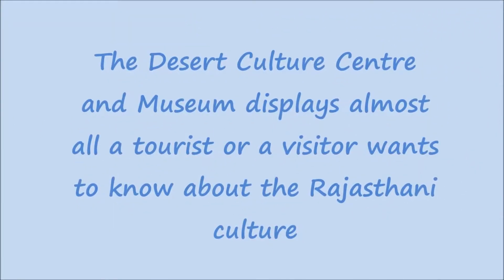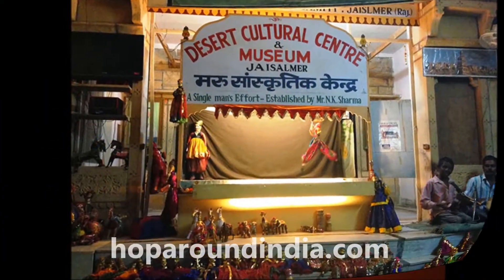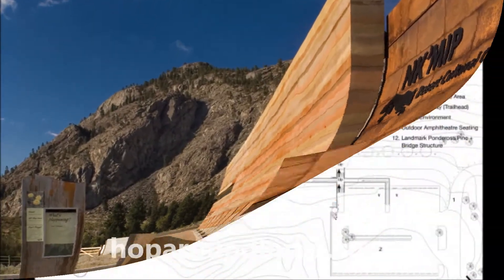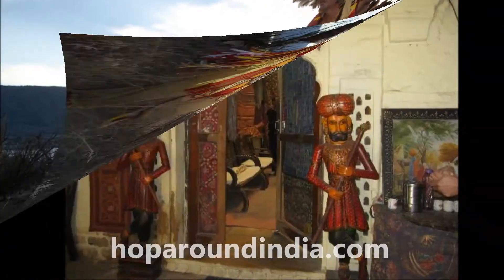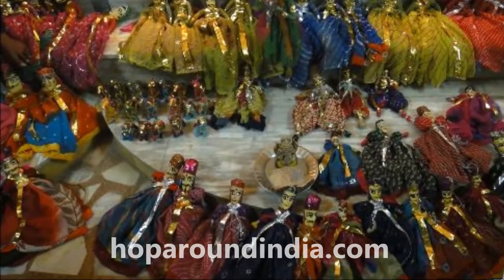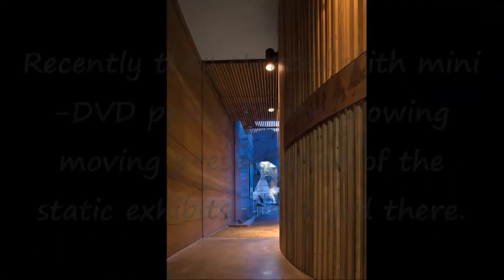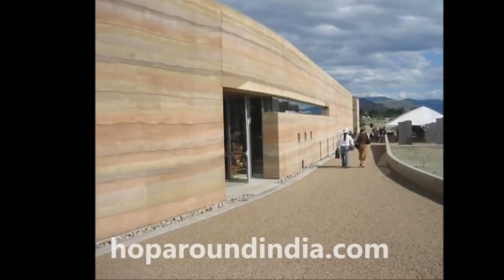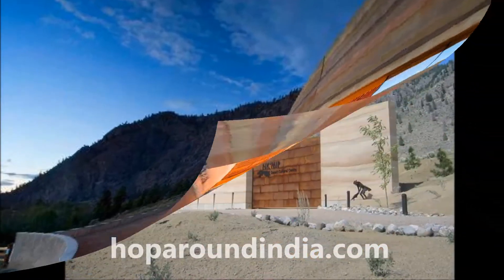About Desert Culture Centre and Museum Information